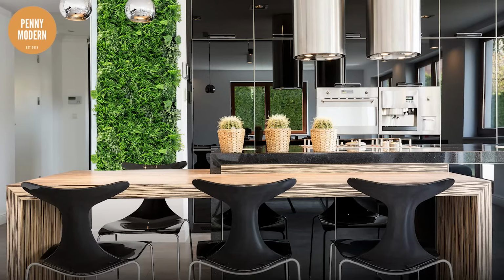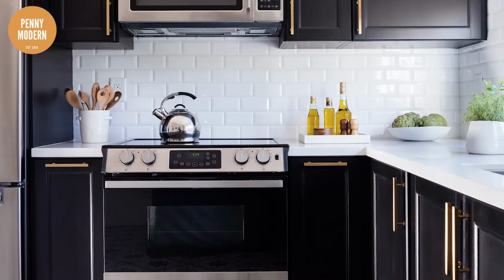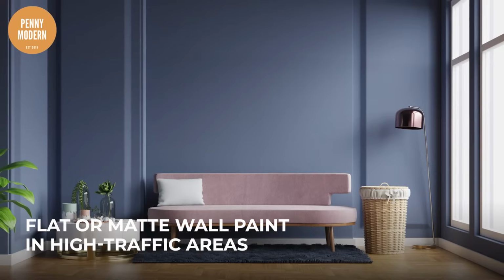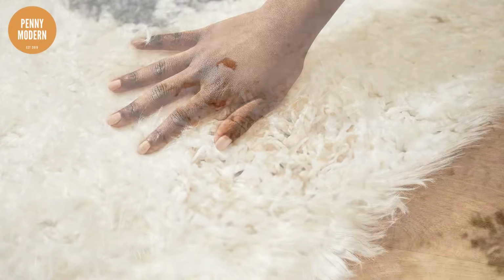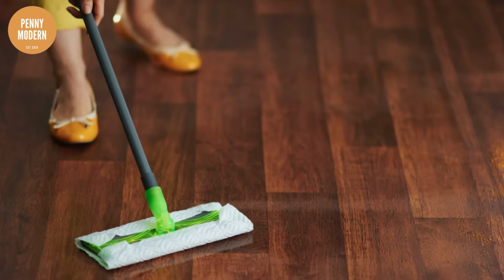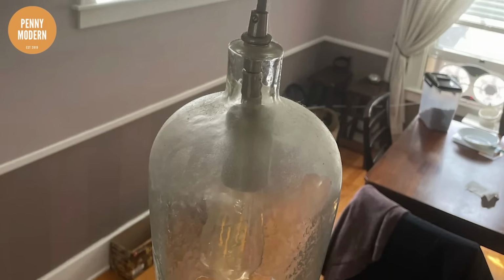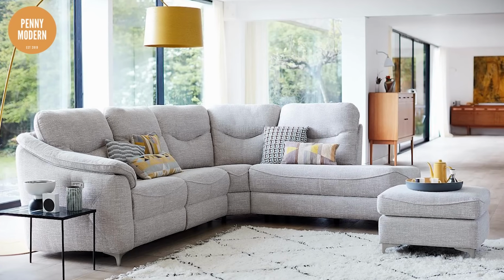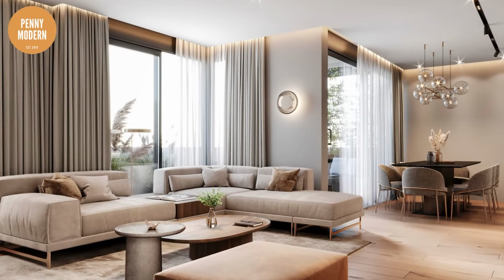Stylish INTERIOR DESIGN Trends That Are a NIGHTMARE To Clean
Check out my eBook: How to Choose Your Whole Home Color Palette

Loloi II Hathaway Rug in Multi/Ivory (Amazon)

Wood Slat Peel-and-Stick Wallpaper (Amazon)

Frosted Glass Pendant Lamps:
Gold White Pendant Light with Milk Glass (Amazon)

Matte Black Pendant Light Fixtures with White Globe Glass (Amazon)

Performance Fabric Sofa:
Jennifer Taylor Home Knox Performance Velvet Fabric Sofa (Amazon)

Tired of design decisions that look beautiful—but are impossible to maintain? In this video, I’m breaking down 7 high-maintenance interior design choices to avoid if you want a stylish home that’s actually livable. From dust-trapping slat walls to glass light fixtures that double as bug hotels, these trends might look good on Pinterest—but they’ll make your everyday life harder.

Whether you're renovating, redecorating, or just planning your dream home, these interior design tips will help you steer clear of costly, time-consuming regrets. And don’t miss the bonus section at the end where I reveal 3 ultra low-maintenance design choices that are beautiful, practical, and surprisingly affordable.

I’m Carrie from Penny Modern, and on this channel we focus on affordable modern home décor, real-life design advice, and budget-friendly home upgrades that actually work.

What you’ll learn in this video:
Interior design mistakes that add unnecessary maintenance

Design trends to avoid in real homes

How to reduce cleaning time with smart design choices

Low-maintenance alternatives for flooring, lighting, furniture, and finishes

We also offer virtual interior design services, schedule a FREE 30 minute consultation with Carrie here to see if we can help you